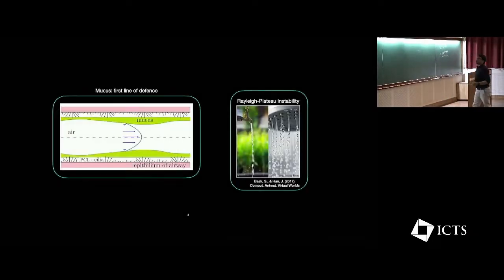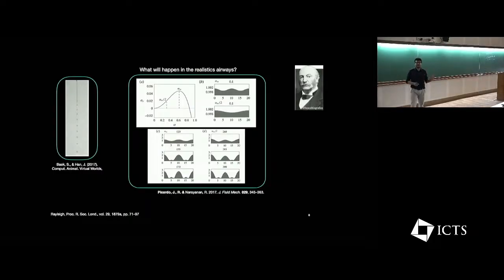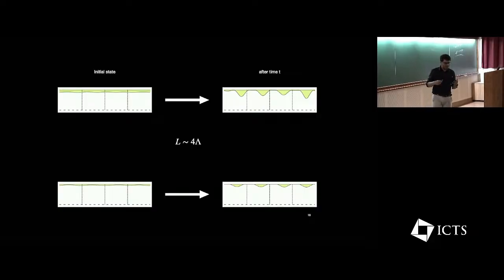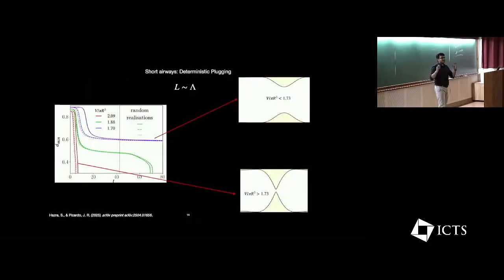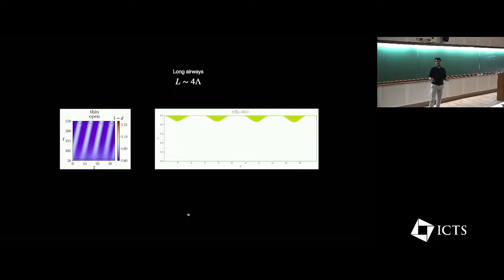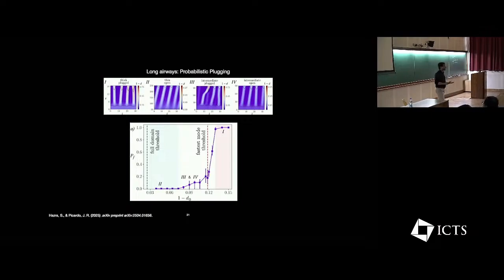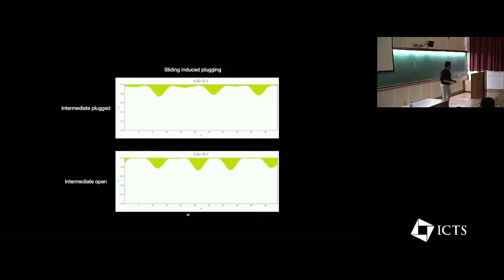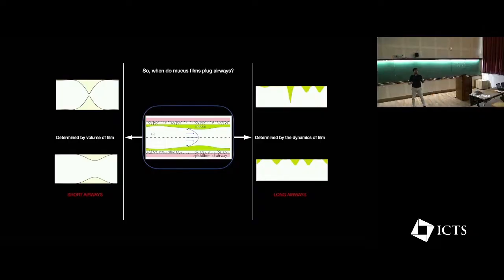Probabilistic plugging of airways by sliding mucus films by Swarnaditya Hazra